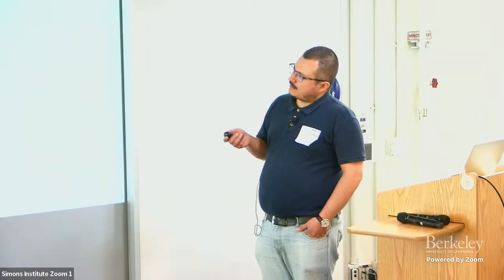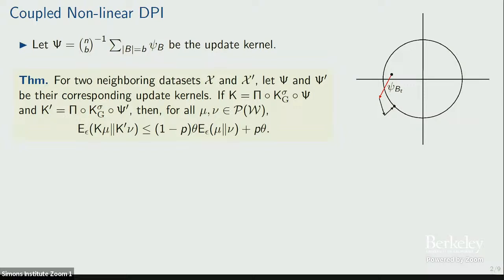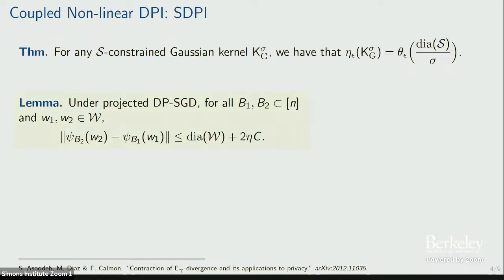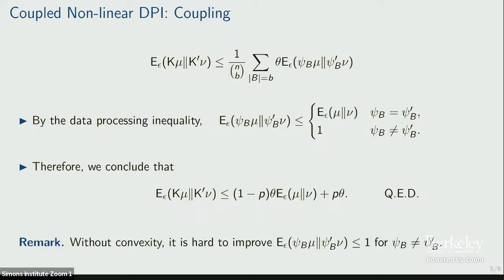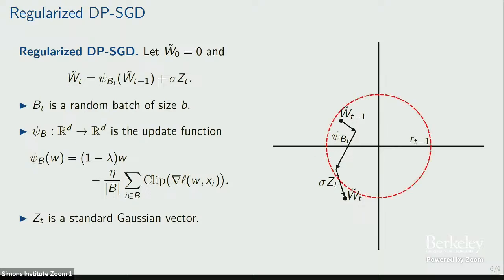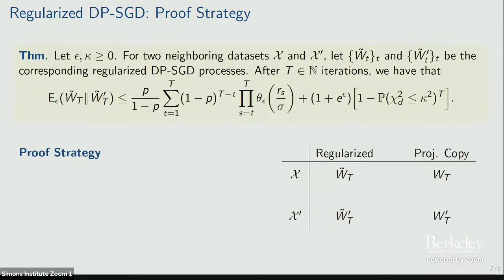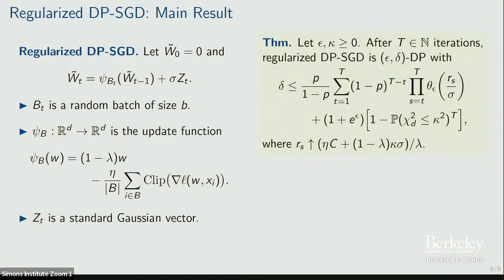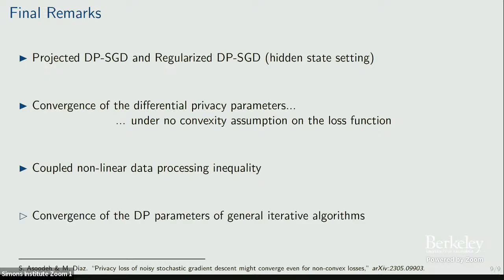Contraction of Markov Kernels and Differential Privacy (PART II)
Mario Diaz (Instituto de Investigaciones en Matemáticas Aplicadas y en Sistemas…